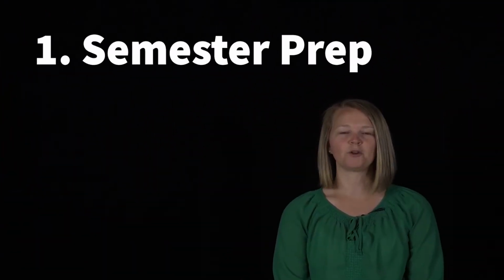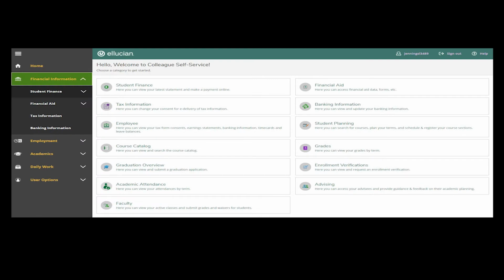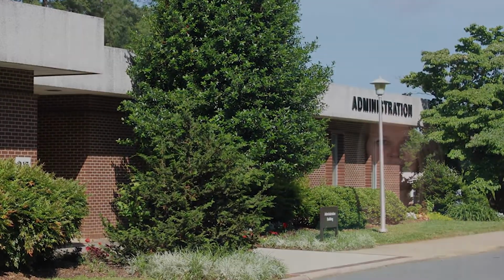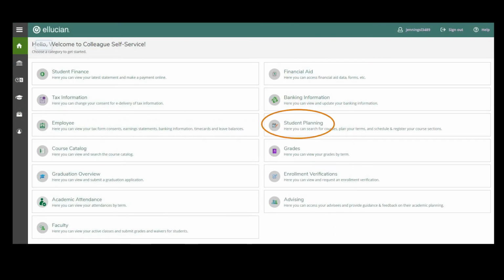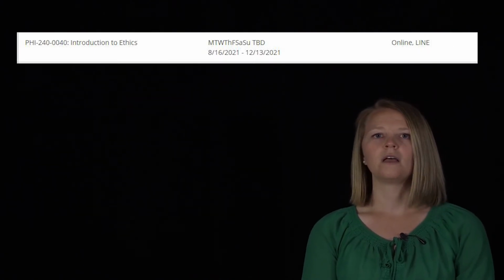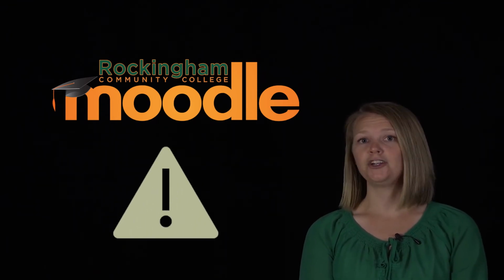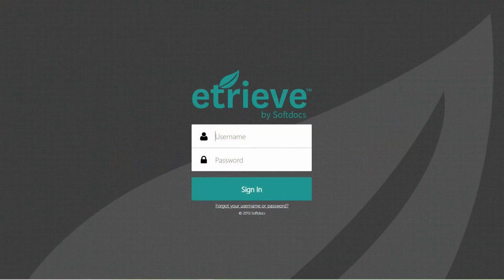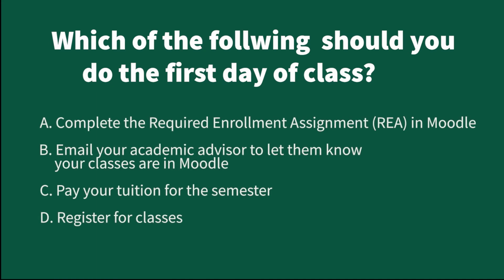RCC Orientation Refresher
0:00 Introduction
1:13 Paying Tuition
2:44 Textbooks
3:05 Viewing Your Schedule
3:58 Student Accounts
6:58 Student Resources